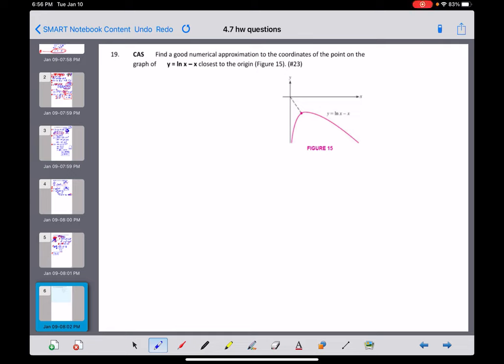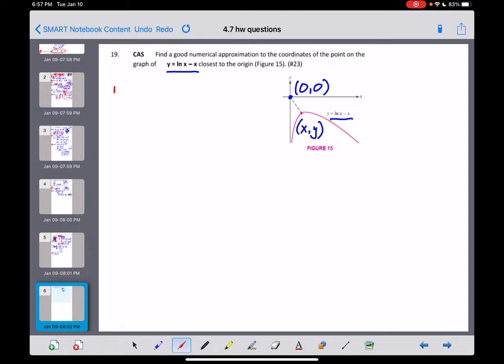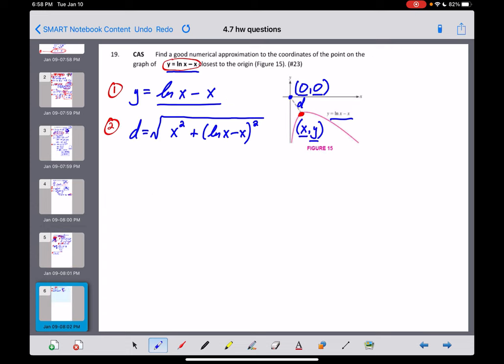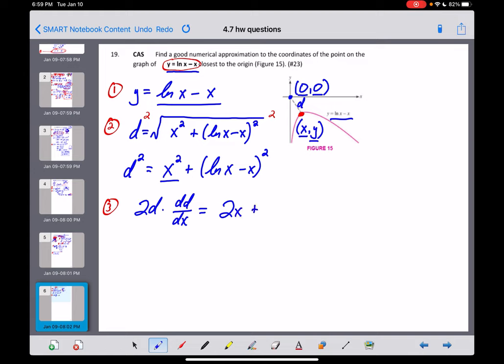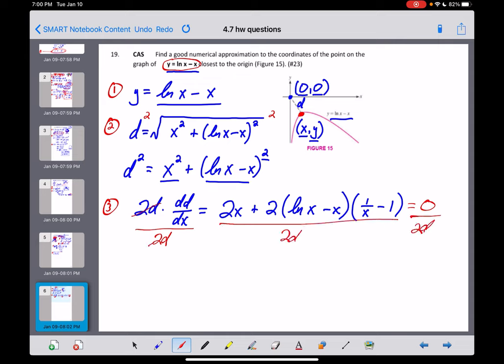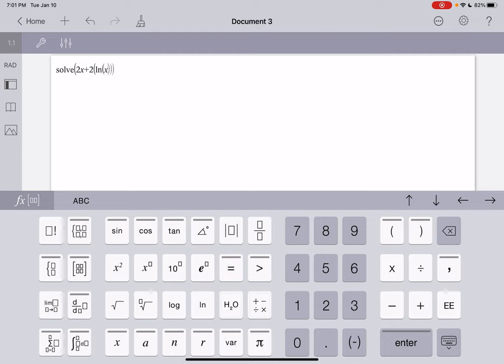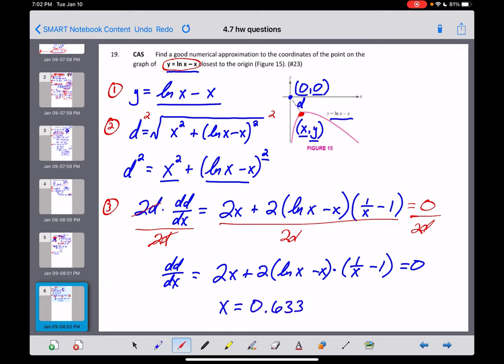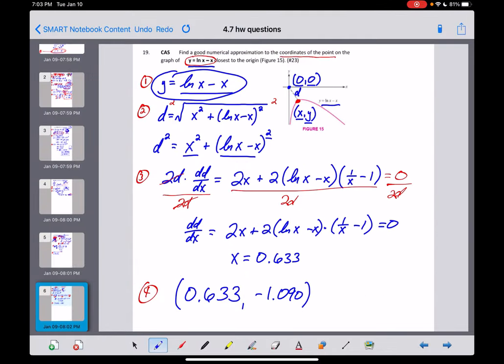AP Calc - 4.7.19